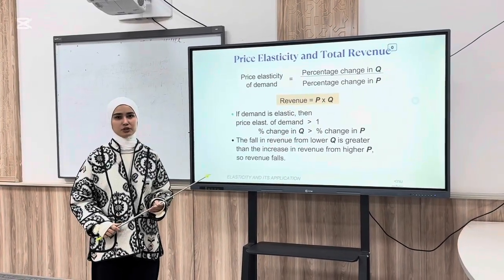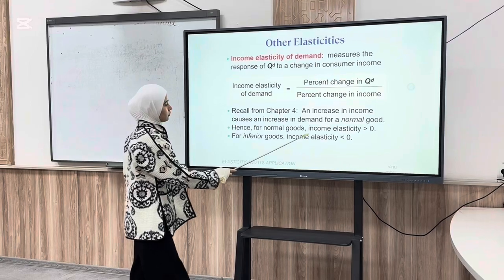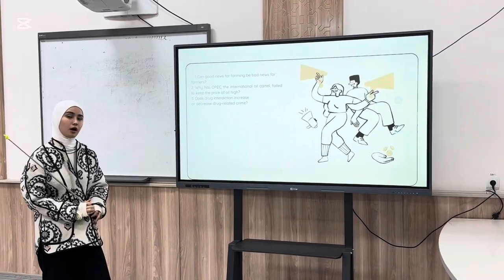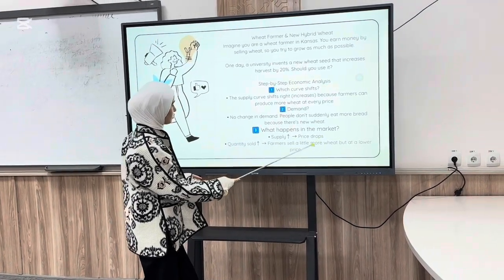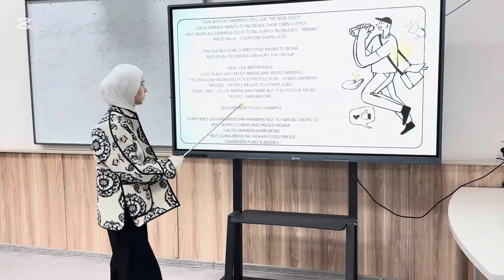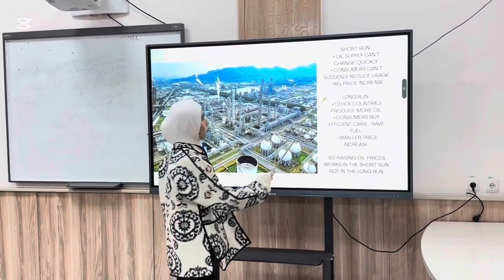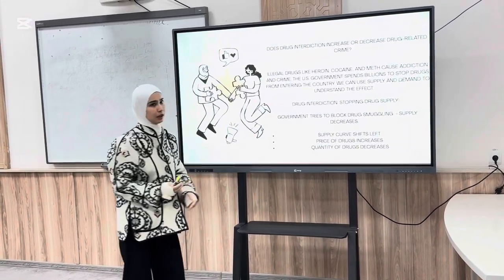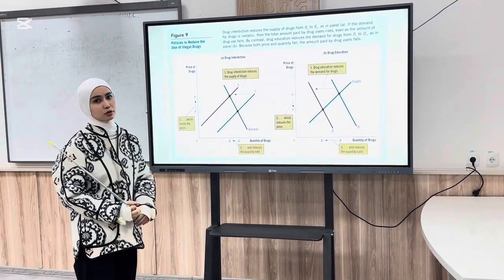Chapter 5, part 3 (Qayumova Jayrona)